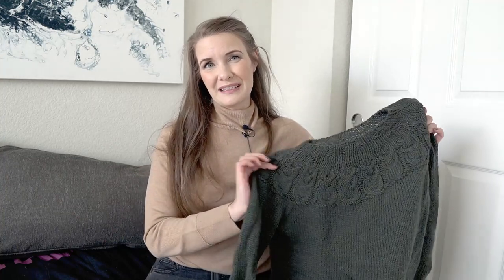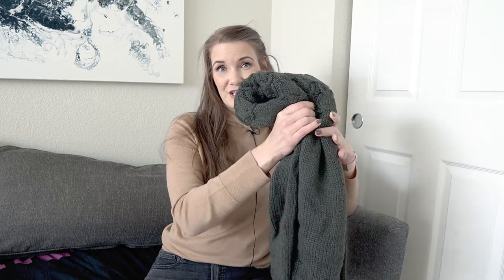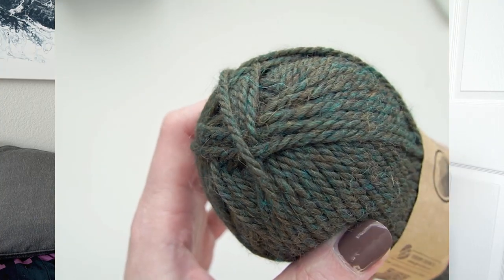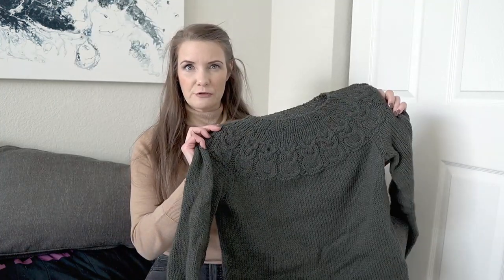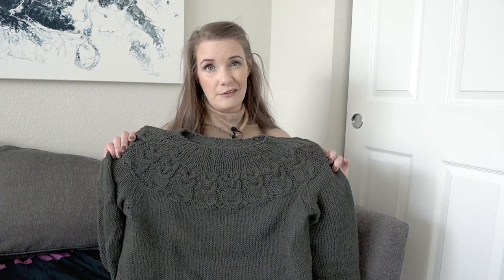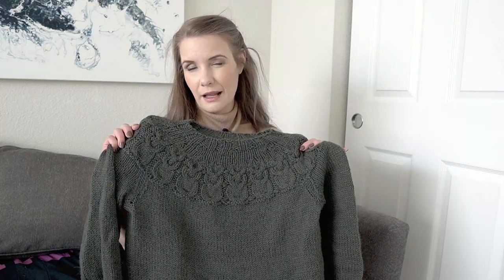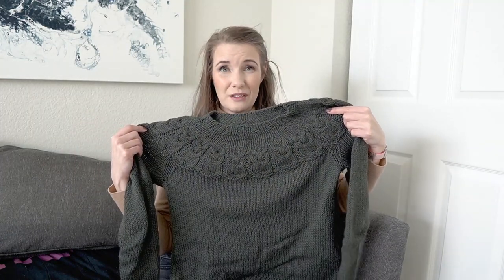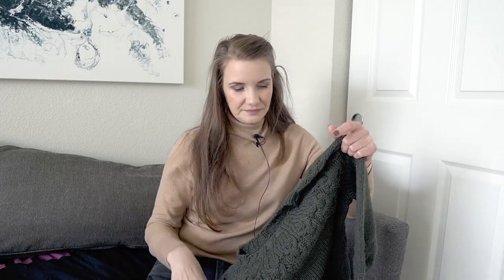Owls Sweater Project